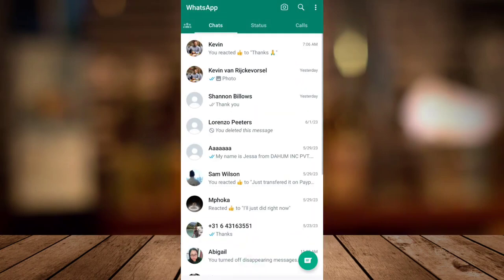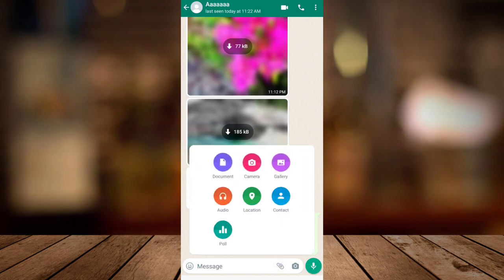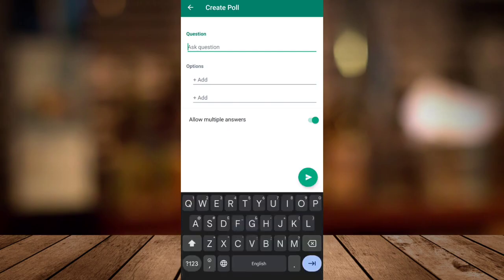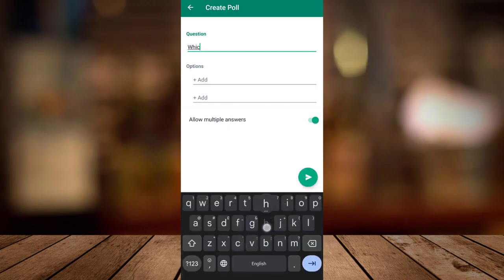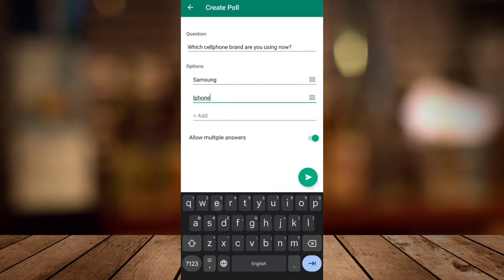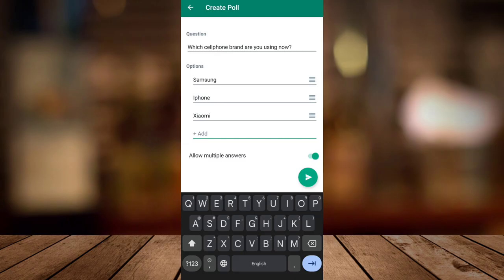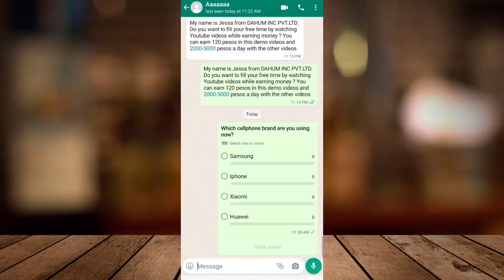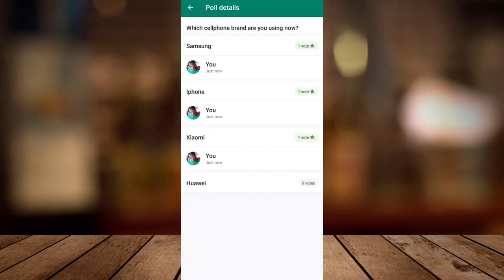How to Create Poll on WhatsApp Easy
Want to know how to create a poll on WhatsApp? In this video, we’ll show you the simple steps to create and share a poll on WhatsApp to get instant feedback from your friends or group members. Whether you’re planning an event or just want to know everyone’s opinion, this tutorial will guide you through the process of creating interactive polls in WhatsApp. Watch now to learn how to easily create polls on WhatsApp!